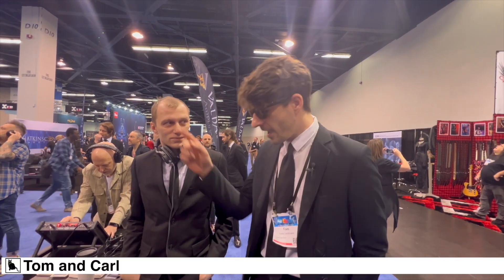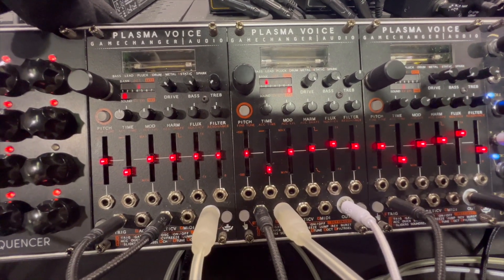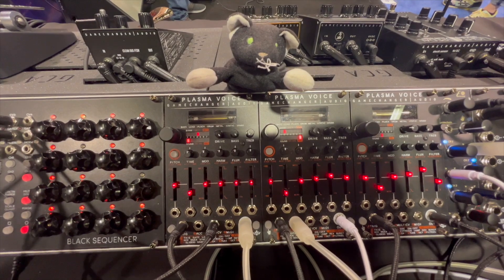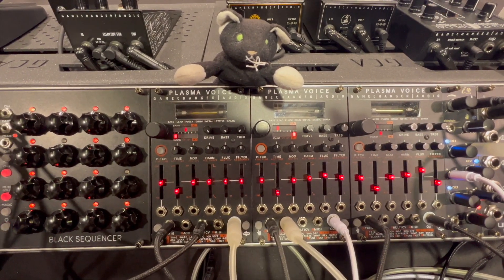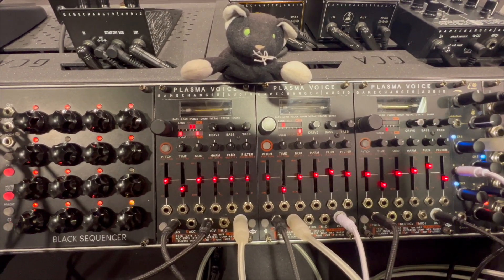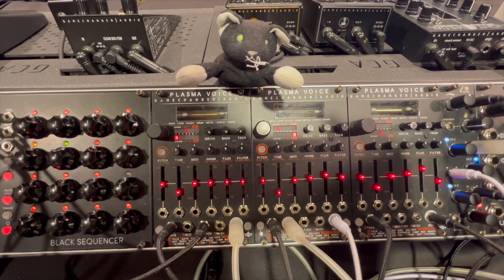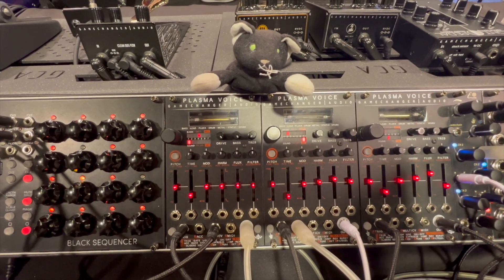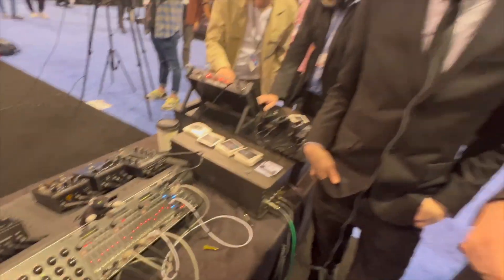NAMM 2024: Gamechanger Audio Plasma Voice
We get a demo of the Plasma Voice from Gamechanger Audio.  This is an incarnation of their Plasma series of instruments and effects based on a xenon-gas tube.  The Plasma Voice is a full synthesizer voice in a Eurorack format.

"PLASMA Voice is a synthesizer module that produces sounds by controlling high-voltage electrical discharges between two electrodes on a specially designed xenon-filled gas tube. These discharges are converted to analog audio using a specialized rectifier circuit. The result is mesmerizing electric sounds that match the visual intensity of the blue bolt of electricity.

The electric discharges are driven by a proprietary ultrasound pulse-width oscillator. This oscillator is modulated by predefined samples and envelope shapes (or SOUNDS for simplicity’s sake) that you can select, trigger, waveshape, and modulate with sliders and CV inputs. This puts you in control of the electrical discharges and the resulting sounds."